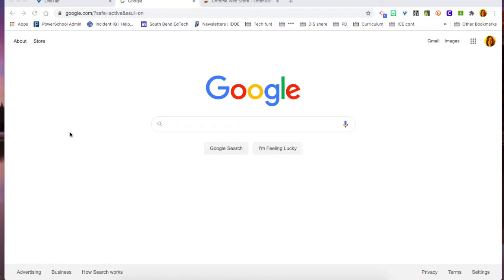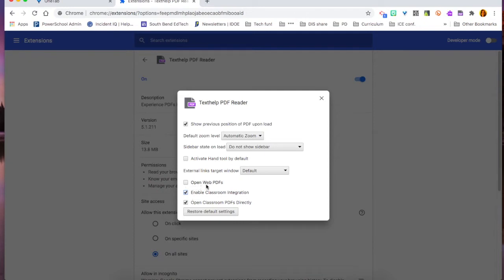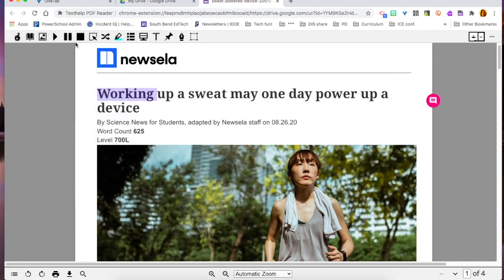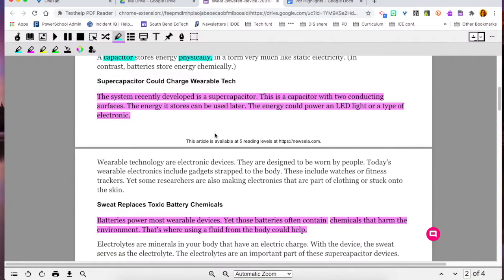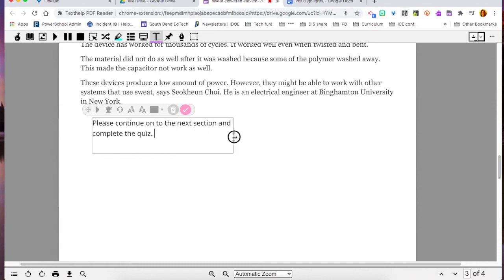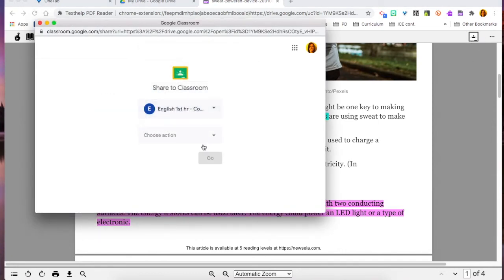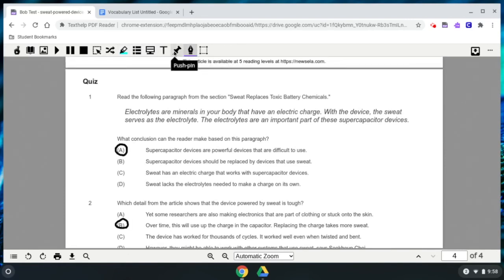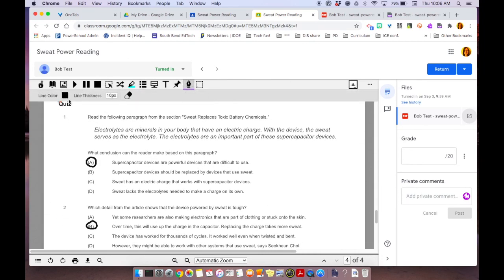SBCSC Texthelp PDF reader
0:00 Adding the Texthelp PDF Reader extension to Chrome
2:04 Setting up and Google Classroom integration
3:18 Using the Texthelp PDF Reader (for teachers)
14:04 Using the Texthelp PDF Reader (for students)
16:44 Viewing a PDF submission in Google Classroom (for teachers)